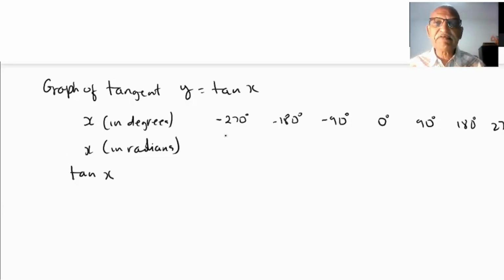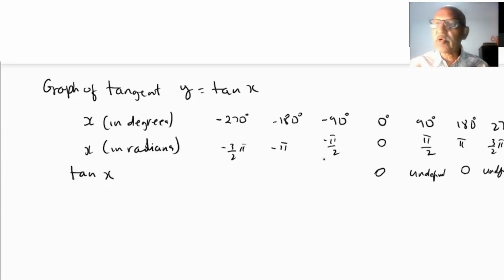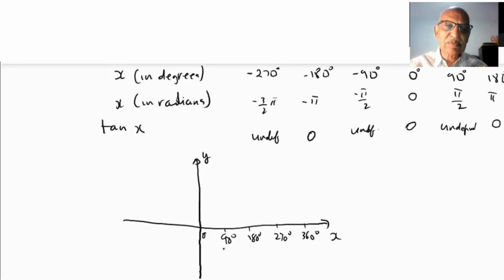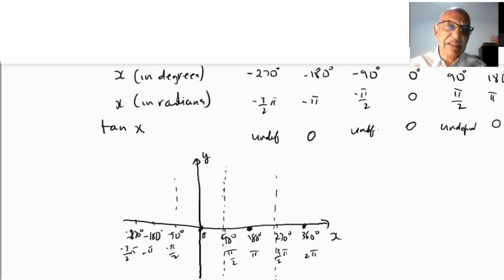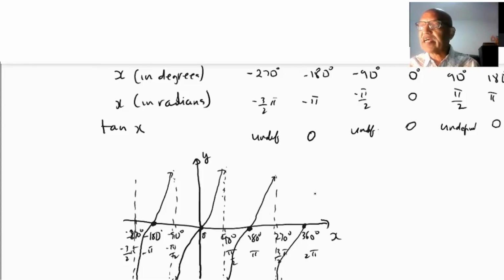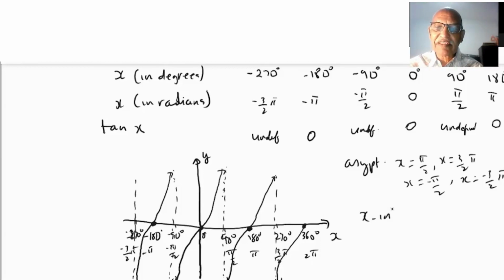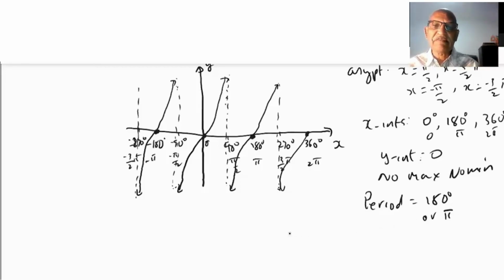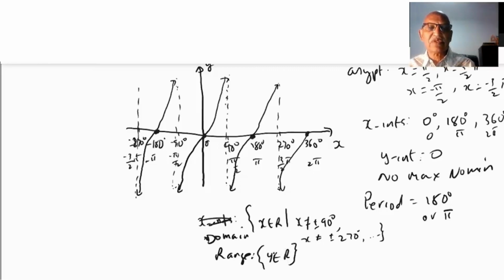Graph of Tangent Y=tanx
In this video, we will be learning about the Graph of Tangent Y=tanx.